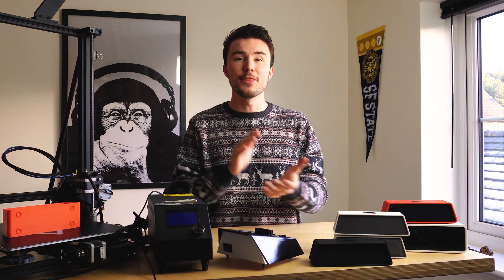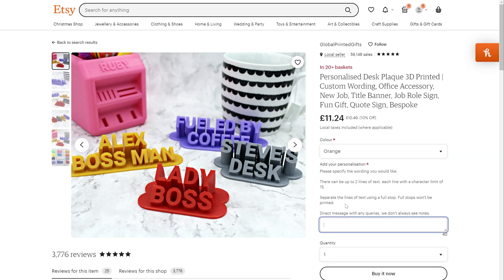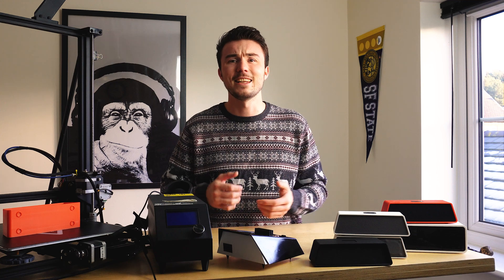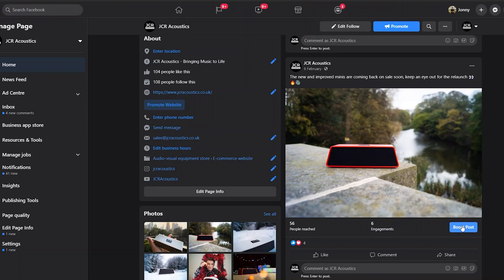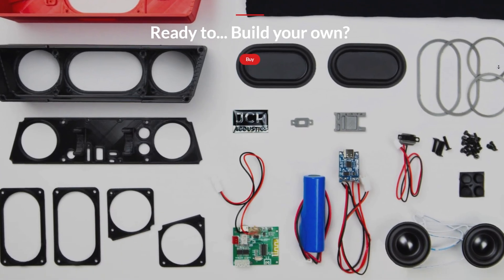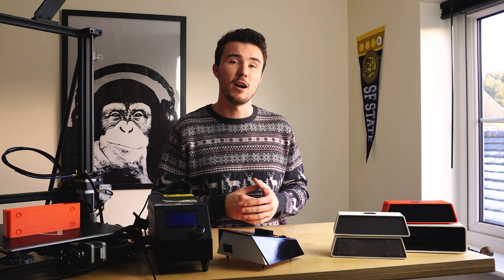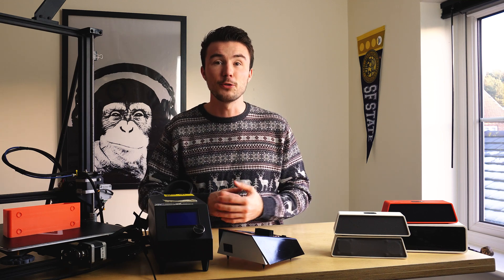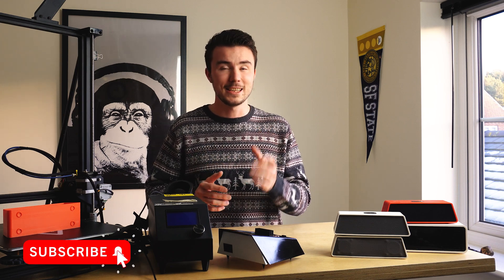How to Make Money 3D Printing 2023 | Business TUTORIAL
I explain how to start a 3D printing business in 2023 and make money using your 3D printer. I also share the secret tips and tricks you need to get your 3D printing business moving!

EONO PLA+ Filament
Magnetic Build Plate
Adhesive Build Surface